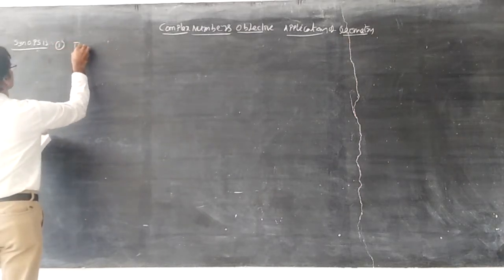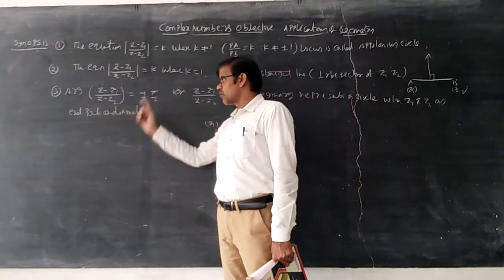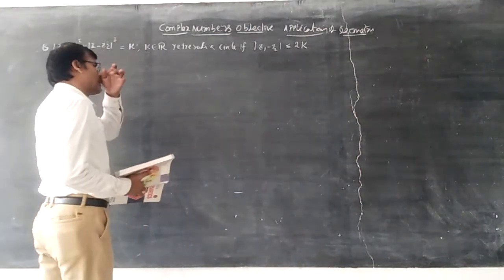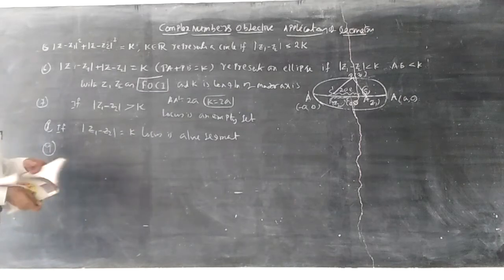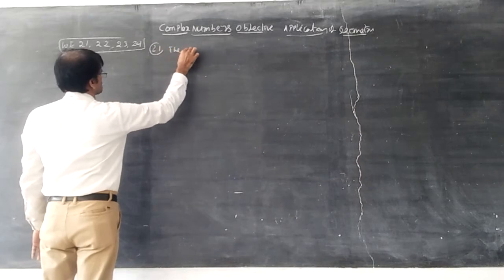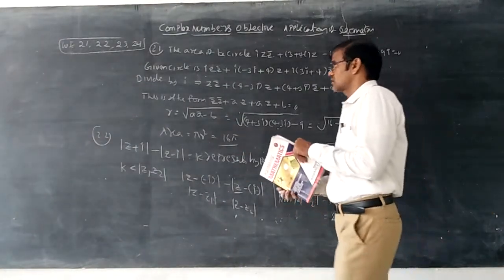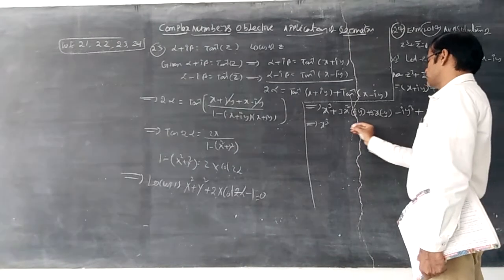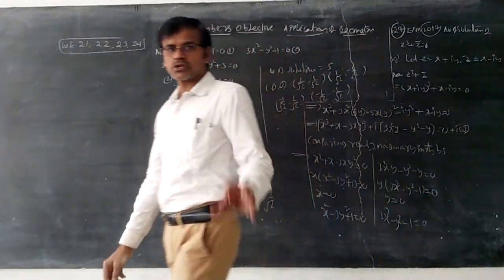VID20200923082039 Day 42 Sr IIT JEE Maths 2 A Complex Numbers Objective Worked Examples 21 to 25